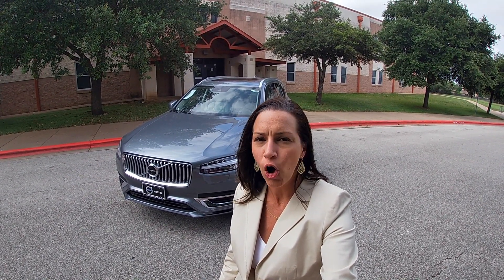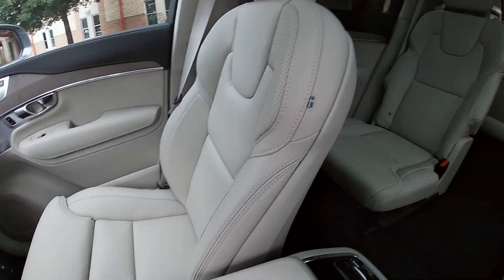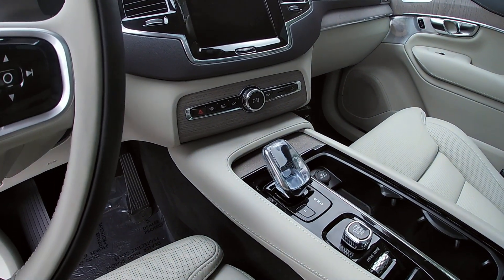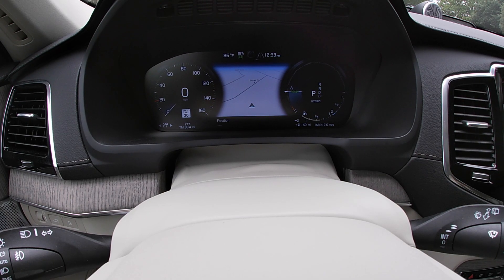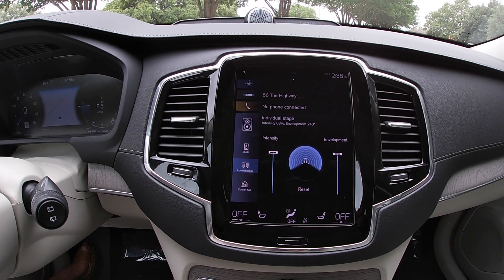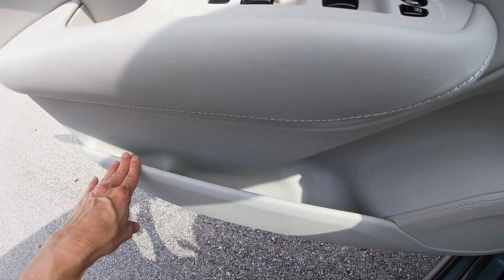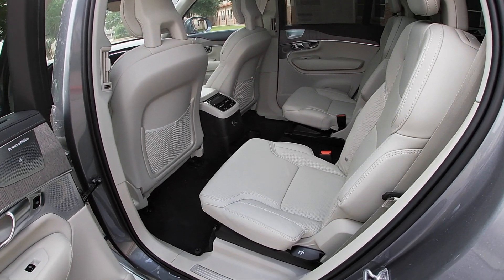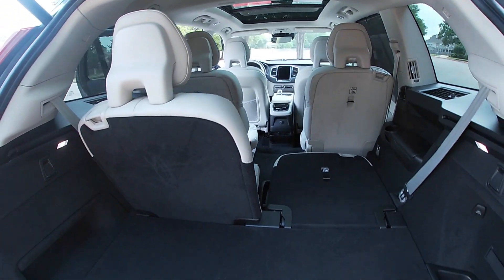2020 Volvo XC90 T8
Top 5 Review of the 2020 Volvo XC90 T8